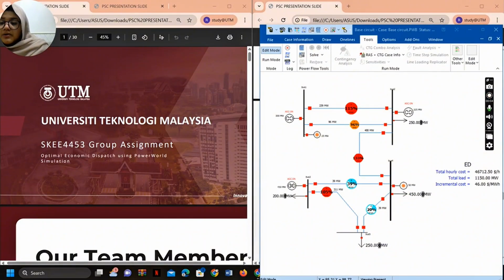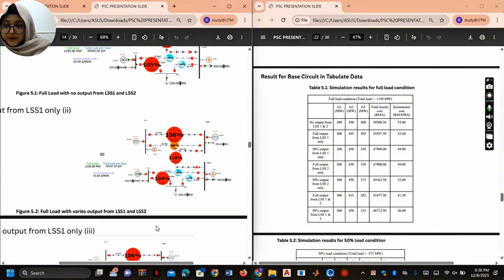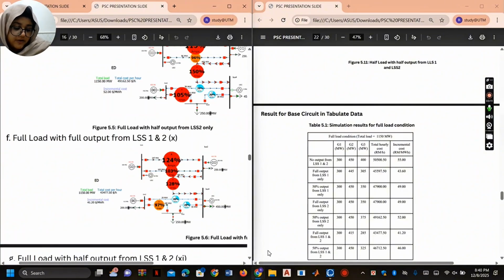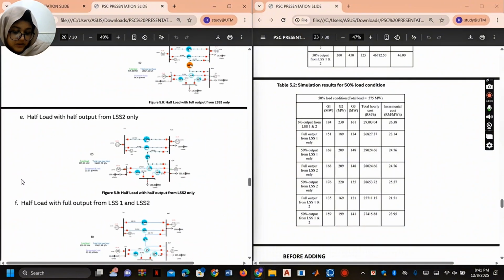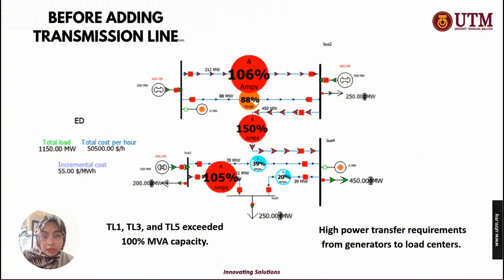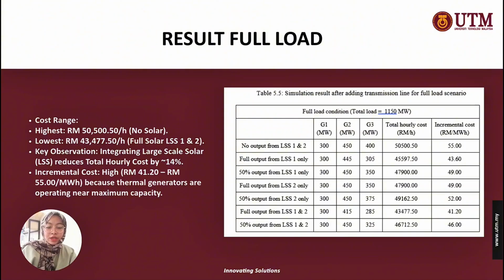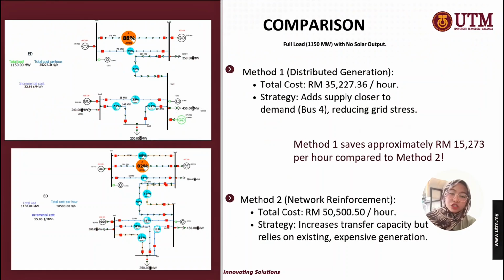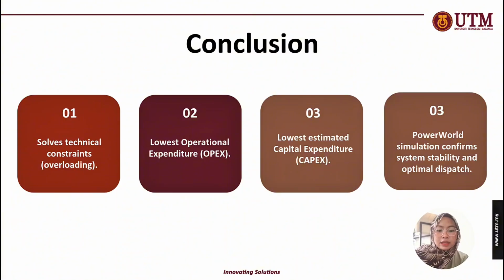SEEE4453 Assignment 2025 Economic Dispatch using PowerWrld Simulation